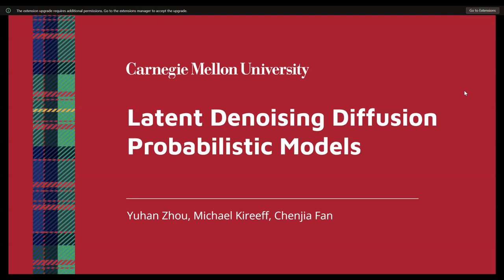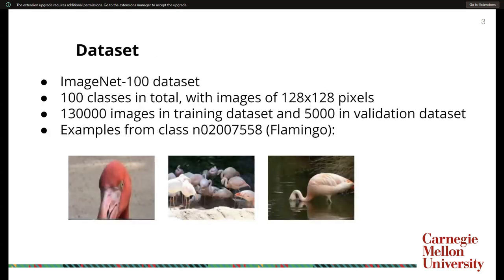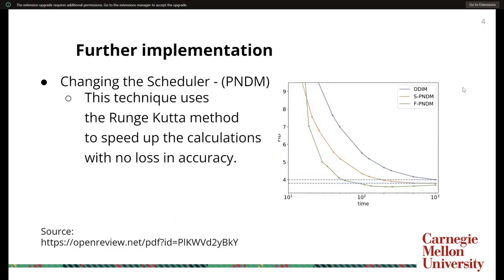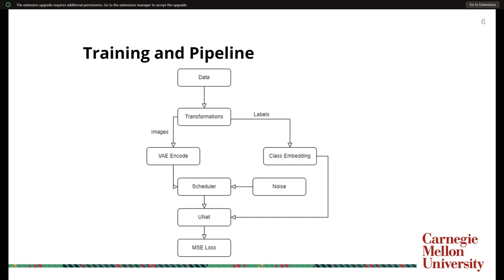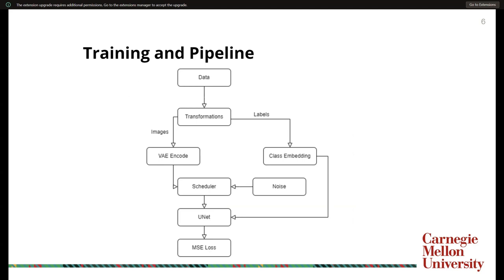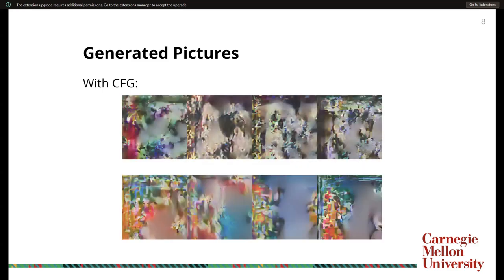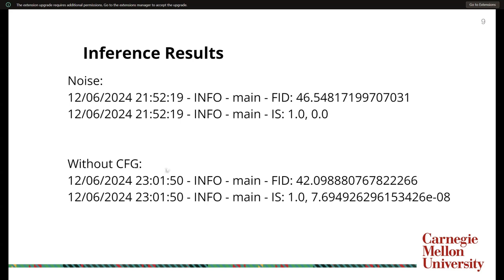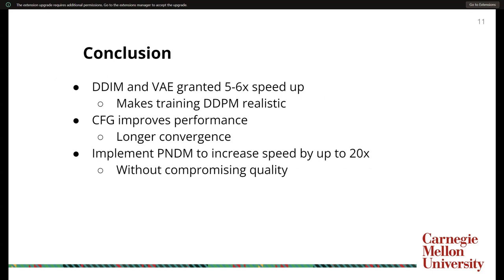IDL HW 5 Team 7